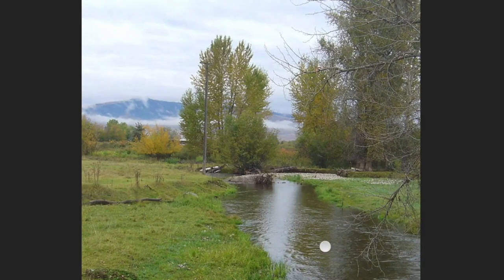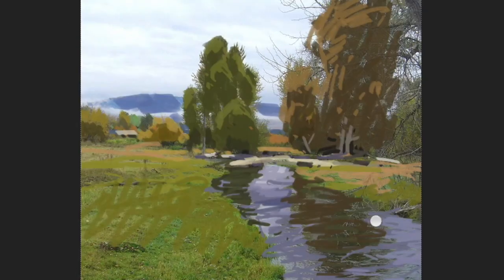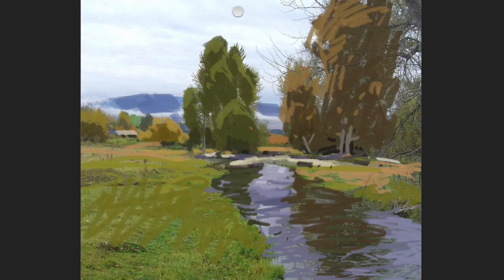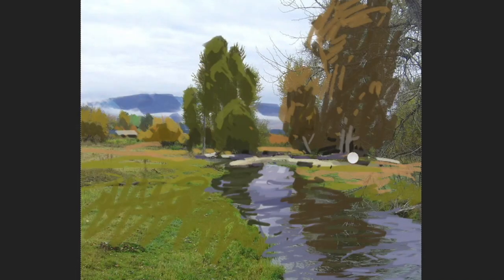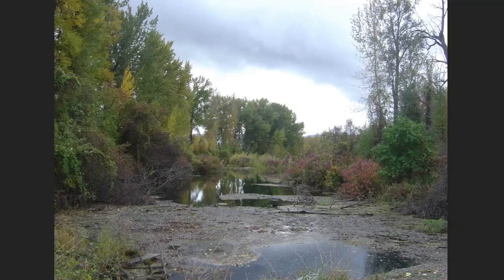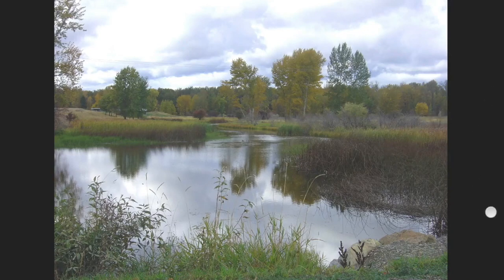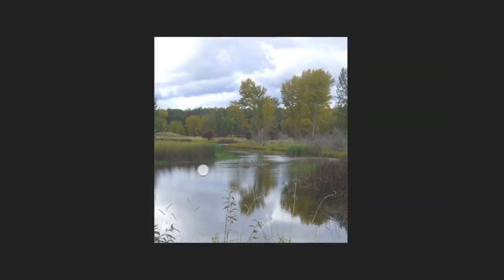Why Design Is Important To Your Landscape Painting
Design (or composition) is the most important part of the landscape painting. So we need to focus less on the detail and start thinking of keeping the design throughout the whole painting. We can “finish” the painting with broken color and more variety of edges.